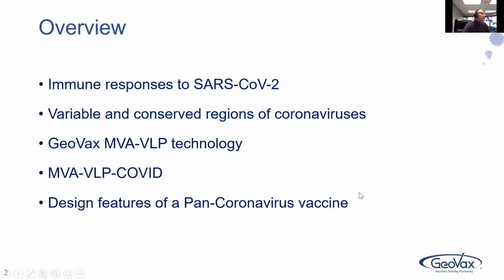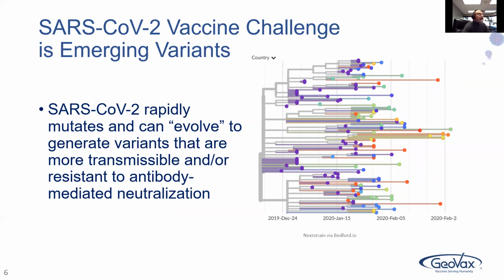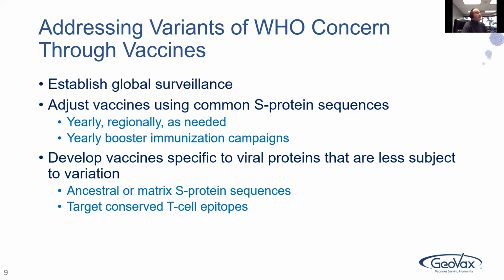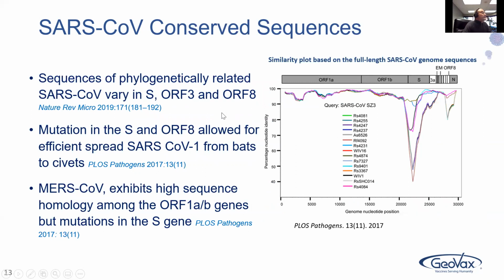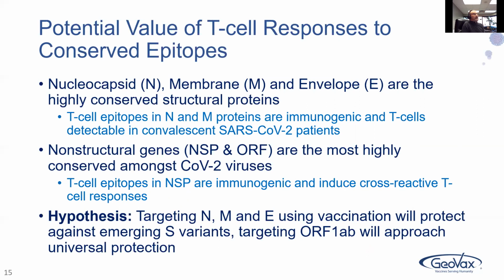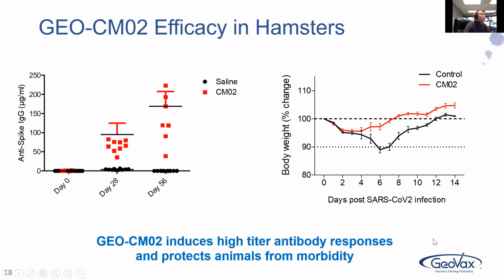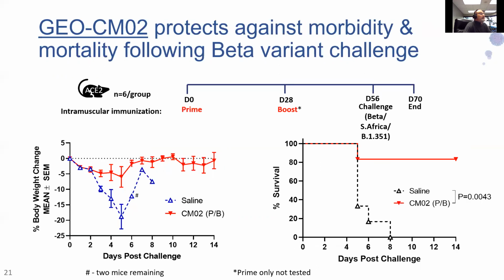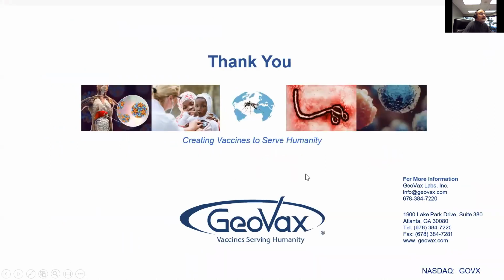211117 Newman, M Vaccine World Congress Asia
Dr. Mark J. Newman with GeoVax Presents COVID-19 Vaccine Data at the Vaccine World Asia Congress held November 17-18, 2021.